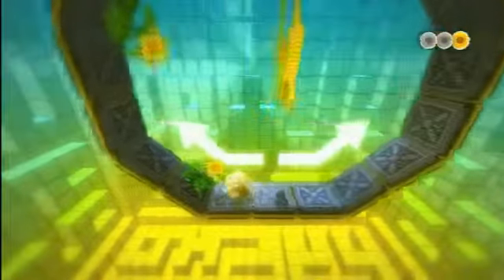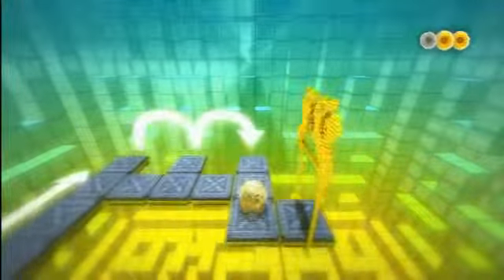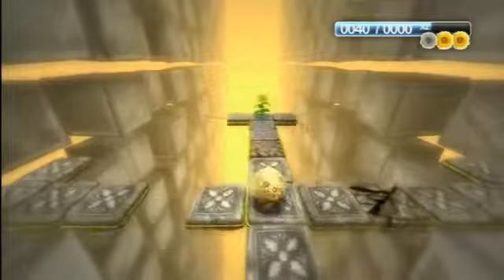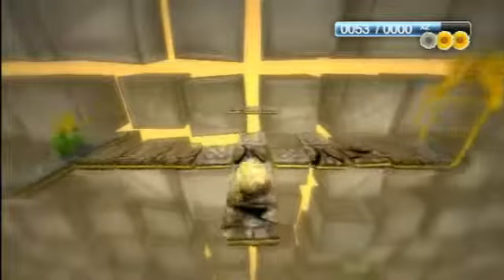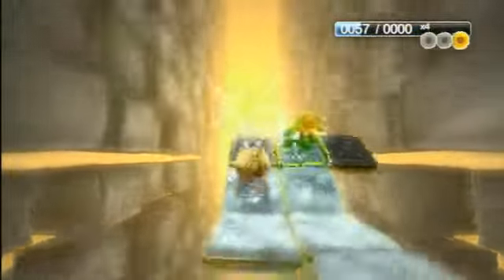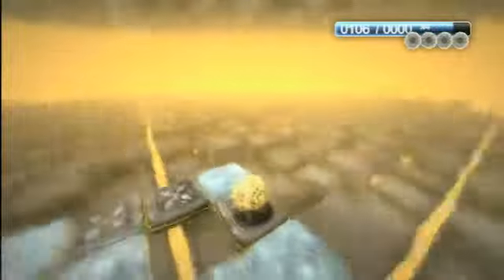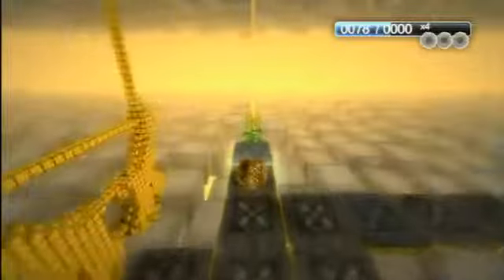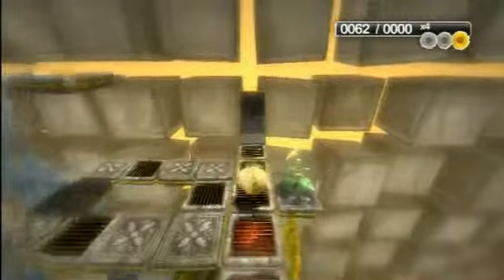PUZZLE DIMENSION for PlayStation 3 Video Game Review